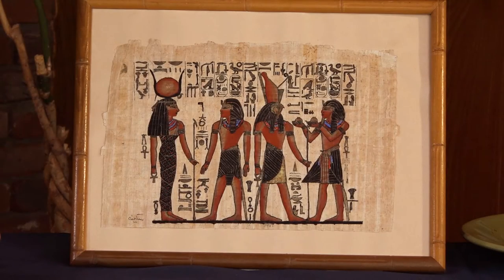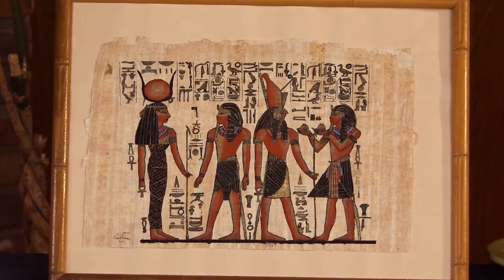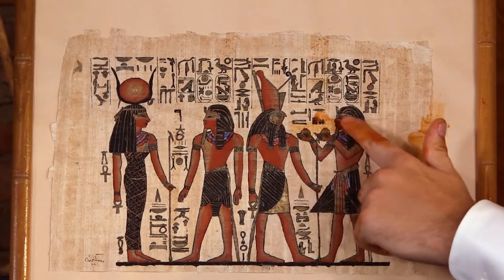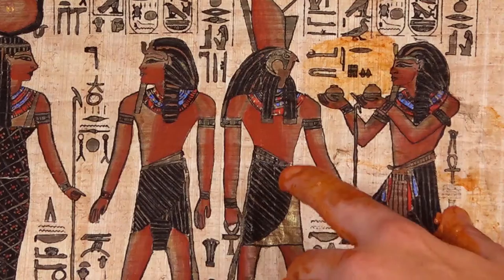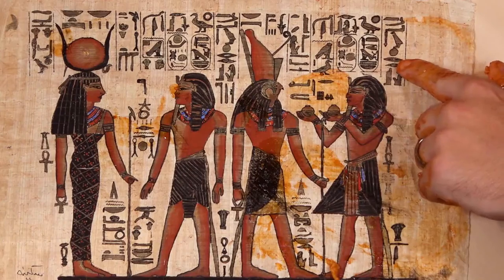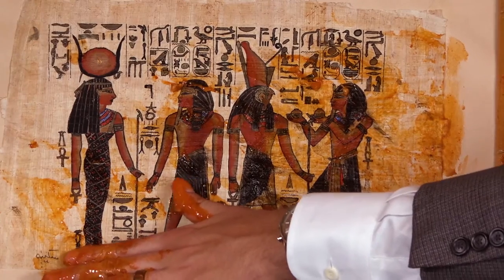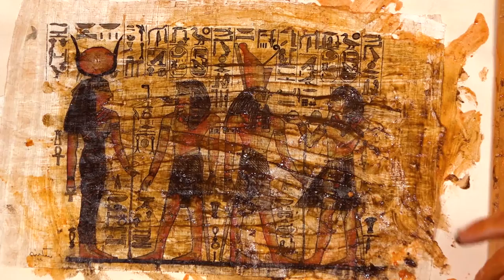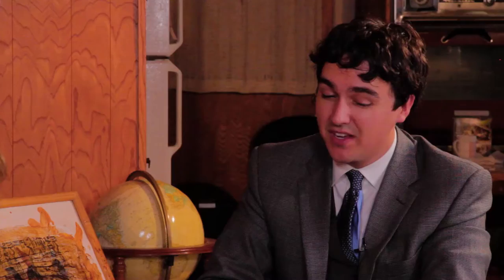Antiques Homeshow - Egyptian Art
Kyle Copperopolis appraises an ancient Egyptian art piece on this episode of Antiques Homeshow.

- Credits -
written, produced & directed by Andrew Heder & Ryan Kelly
edited by Ryan Kelly
graphics by Ryan Kelly
shot by Paul Morgan & Charlie Ozburn

- Cast -
Kyle Copperopolis - Ryan Kelly
Victim - Paul Morgan
Dave Kubicek - Jeff Feazell

- Mommy Comedy -
Andrew Heder   @andrewheder
Ryan Kelly   @RyanKelly______

special thanks to the wonderful Angelica Kelly for her amazing homemade tamales.